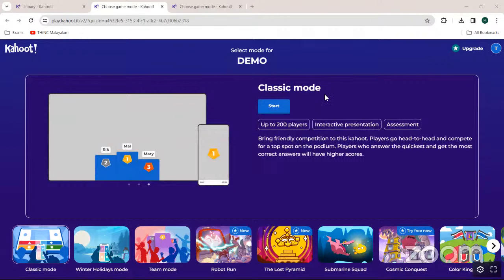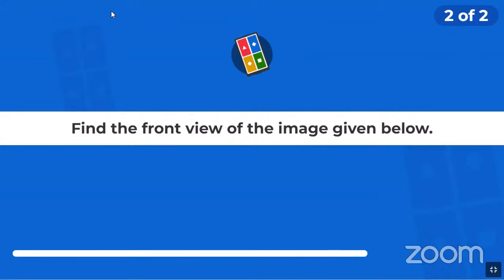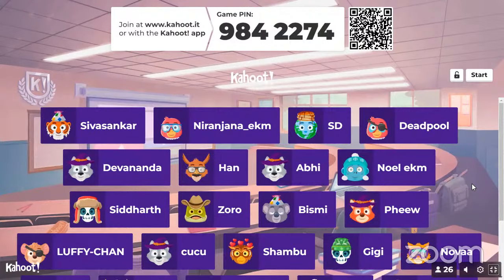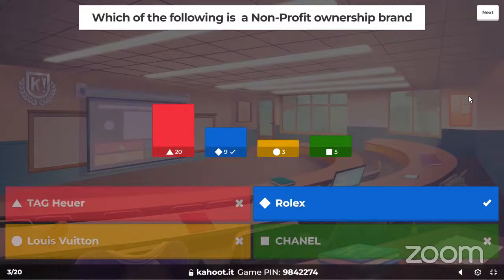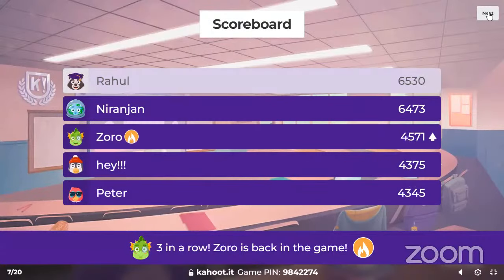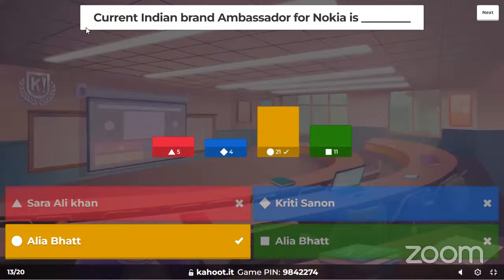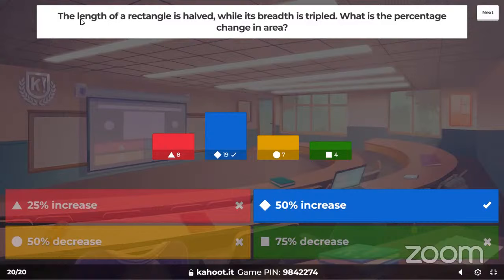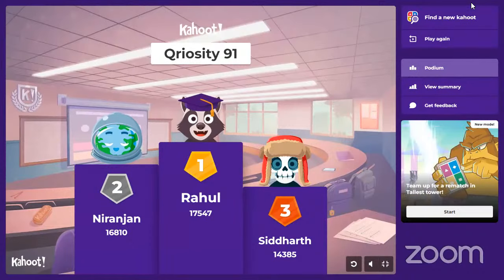QRIOSITY QUIZ 91 | NIFT MOCK | DESIGN ENTRANCE EXAMS 2024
Since the DESIGN exam will kick start on 24th December - 2023, we have included questions from Language, Arithmetic Aptitude, Logical Reasoning & GK which are usually asked for Design Exams.

THiNC Institute of Design is conducting this Live Quiz Competition on our YouTube channel using Kahoot! App in connection with Design Exams Preparation 2024.

INSTRUCTIONS
• Use android/iOS/web browsers for taking part in the game.
• Detailed instructions will be provided to you at the beginning of the session on YouTube.

📢 For Admissions: 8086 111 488